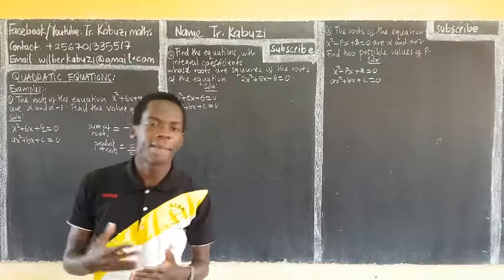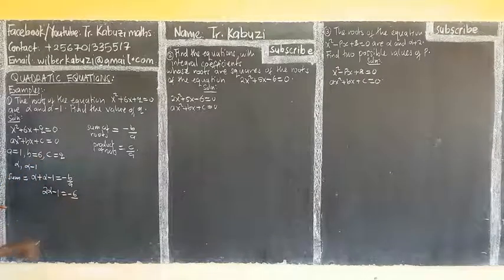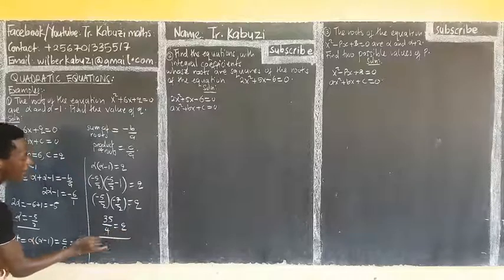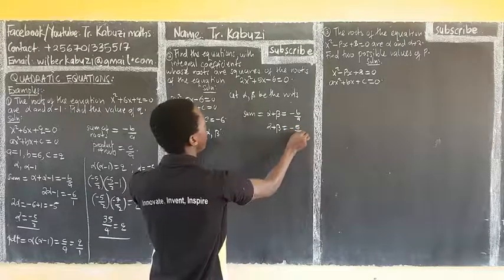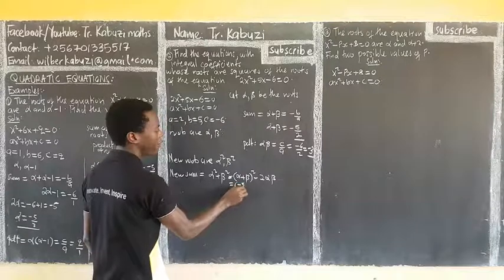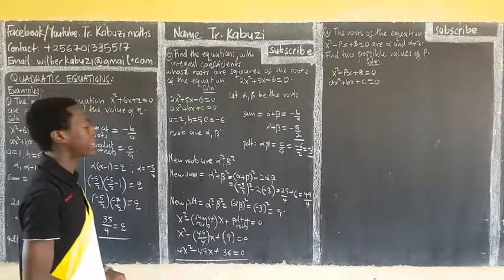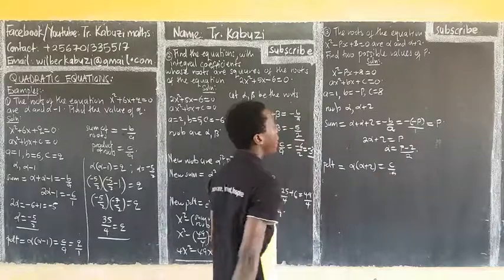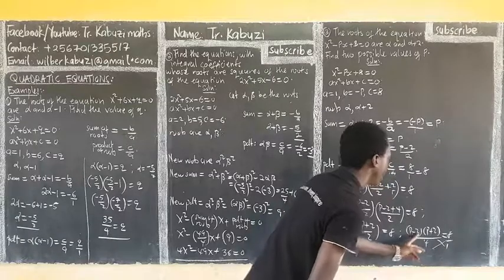Quadratic equations it's root differ by 1 .........africastruggle.